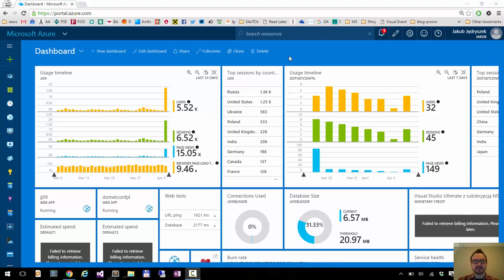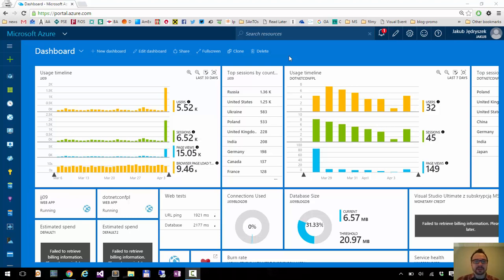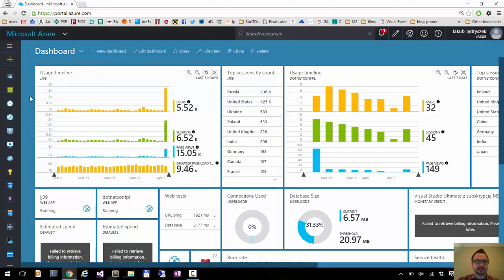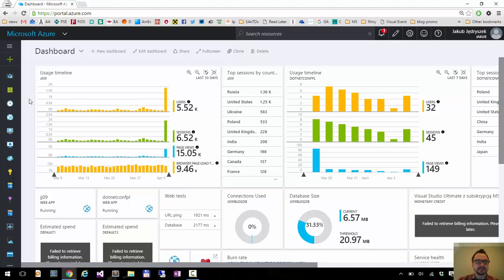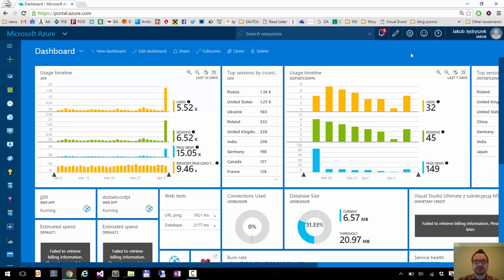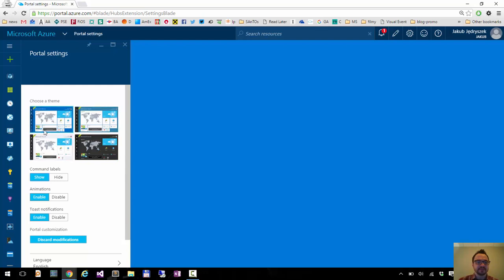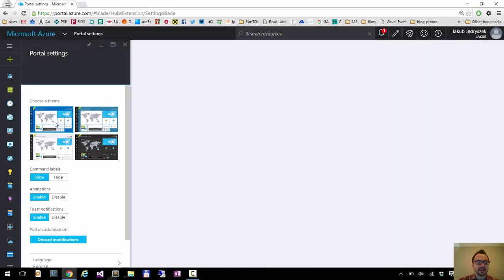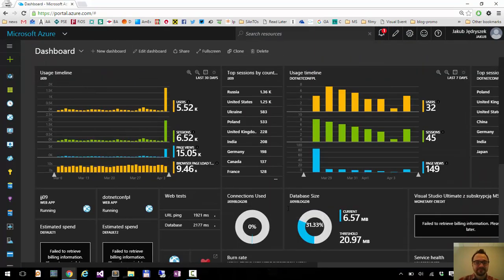Azure Portal Tips & Tricks - 01. Themes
In this video I am showing how you can change themes on the new Azure Portal.